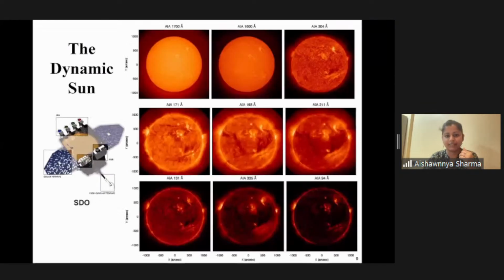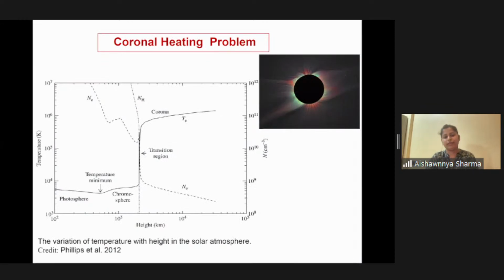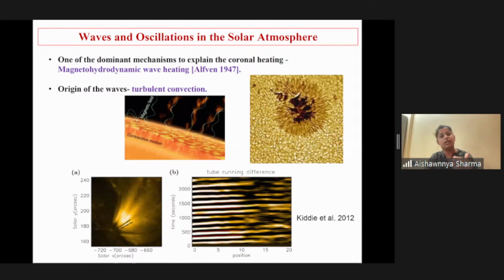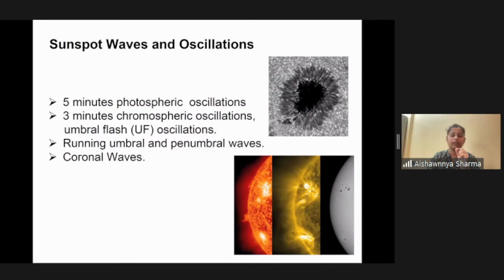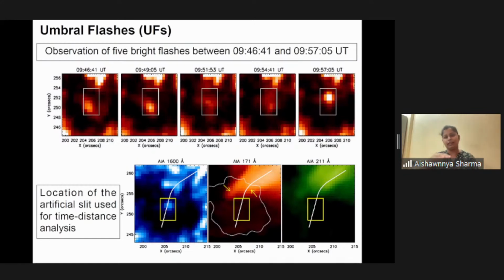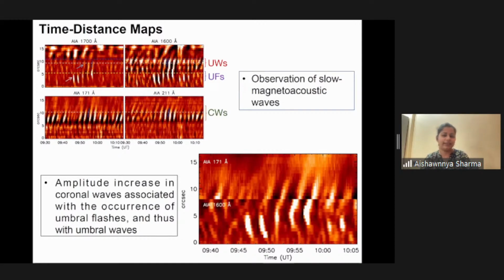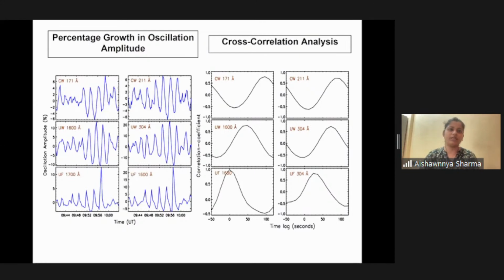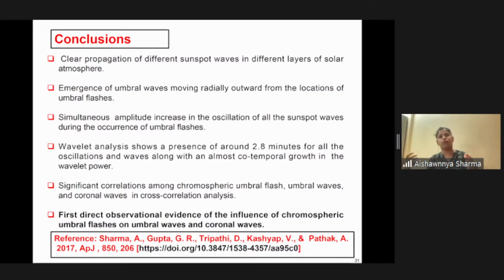ISSAA & RCAA 2022: Dr. Aishawnnya Sharma - Coupling of Waves in the Solar atmosphere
With the advancement of technology, different waves and oscillations have been observed in different
structures of the solar atmosphere. These waves are magnetohydrodynamic in nature. In this talk,
characteristics of waves observed in the Sunspot atmosphere and a recent observation of their coupling
will be discussed.